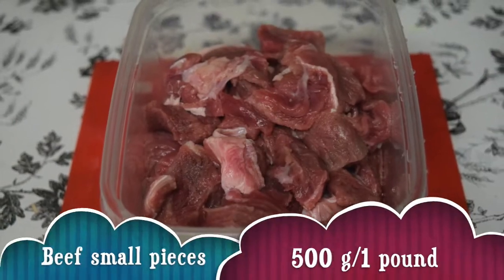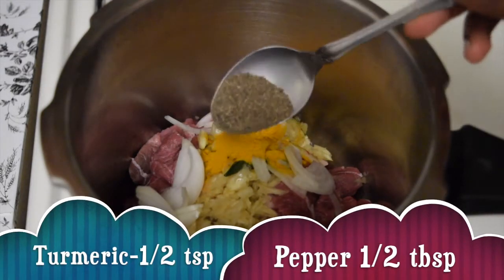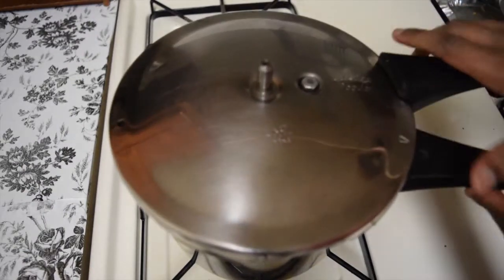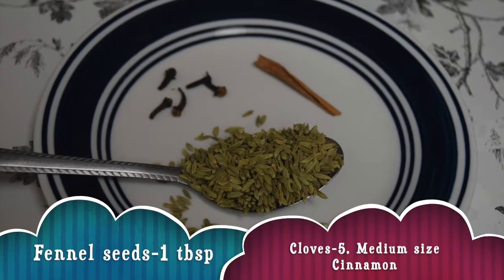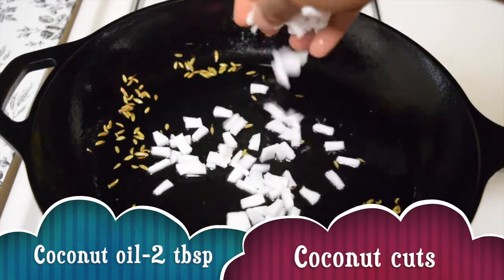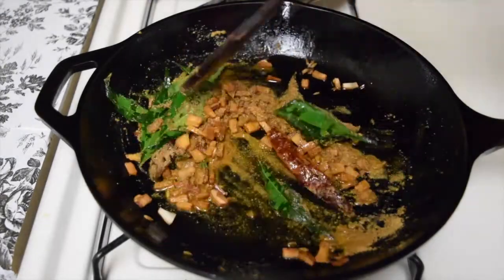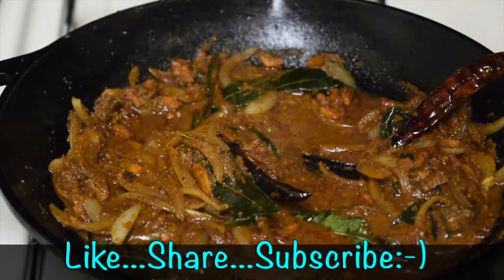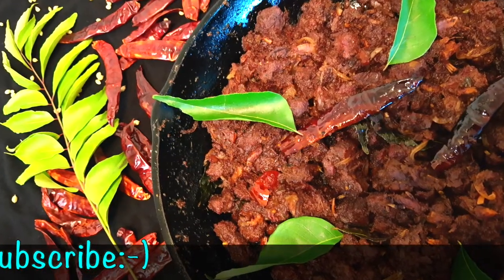Kerala Style Beef Roast/Also SCD friendly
Tasty Tastebuds presents Kerala Style Beef Roast/Also SCD friendly

SCD: This traditional beef roast is for SCD Cauliflower rice, SCD Appam, Red lentil tortillas, Almond puttu, Almond idli, etc.
NonSCD: The traditional beef roast perfect for kappa, porotta, appam, puttu, etc.

The Specific Carbohydrate Diet (SCD) is a group of foods which are grain-free, sugar-free, starch-free, and unprocessed. This is a special and challenging diet followed by those suffering from digestive issues like IBD, Crohn's etc. The main aim is to eliminate the growth of unwanted bad bacteria from the small intestine by avoiding complex carb foods. The diet was later re-popularized by a biochemist, Elaine Gottschall through her books Breaking the Vicious Cycle, Food and the Gut Reaction: Intestinal Health Through Diet.